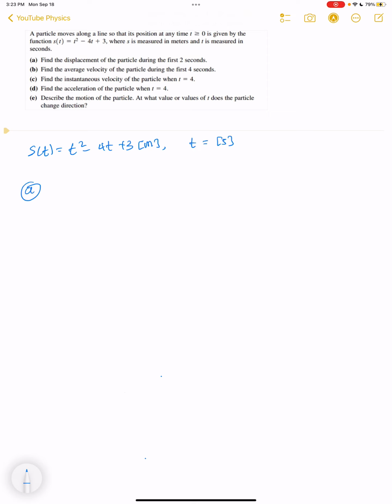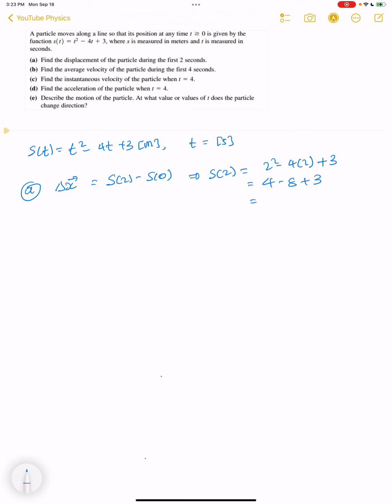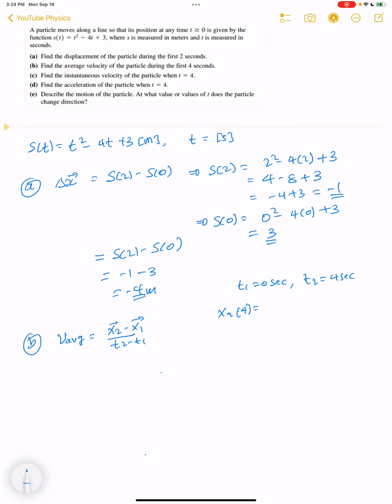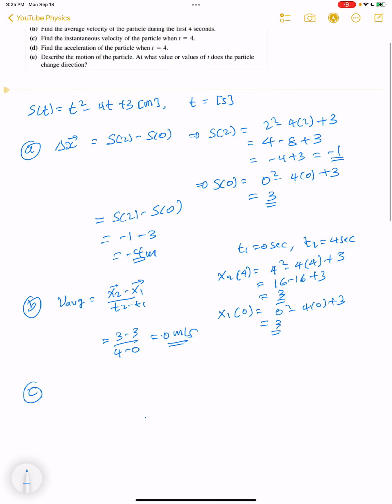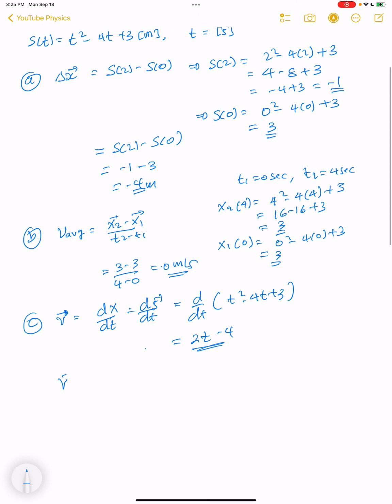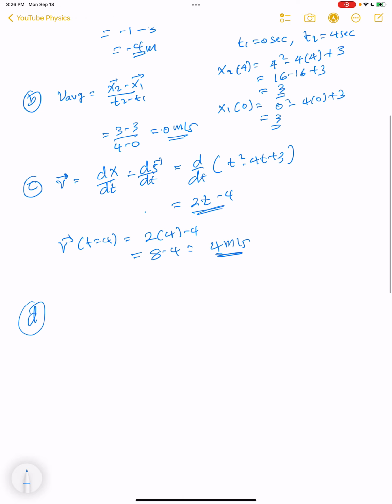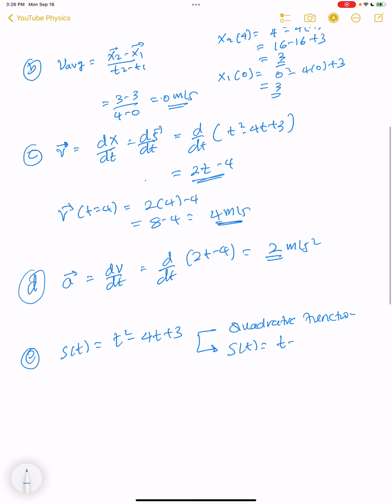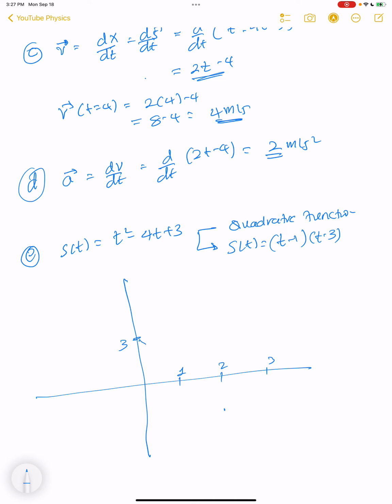Particles Motion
A particle moves along a line so that its position at any time t ≥ 0 is given by the function s(t) = t^2 - 4t + 3, where s is measured in meters and t is measured in seconds.
(a) Find the displacement of the particle during the first 2 seconds.
(b) Find the average velocity of the particle during the first 4 seconds.
(c) Find the instantaneous velocity of the particle when t= 4.
(d) Find the acceleration of the particle when t= 4
(e) Describe the motion of the particle. At what value or values of t does the particle change direction?